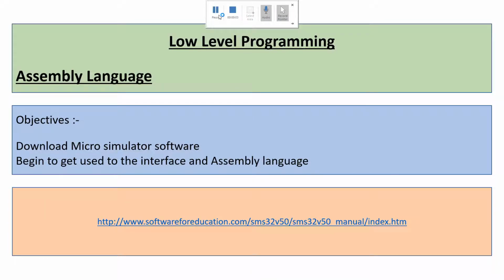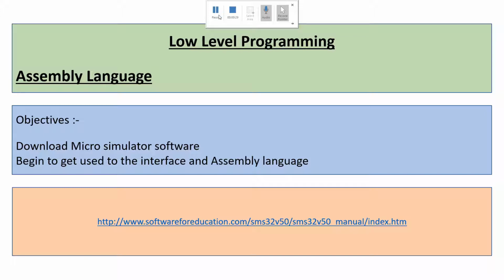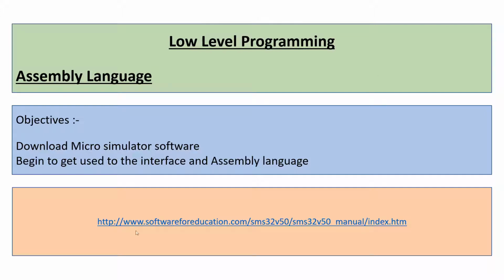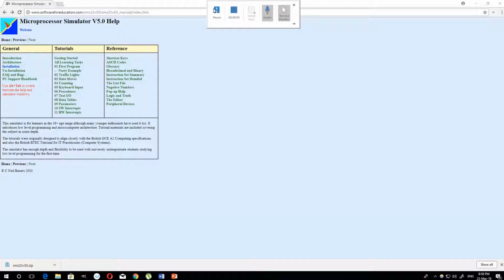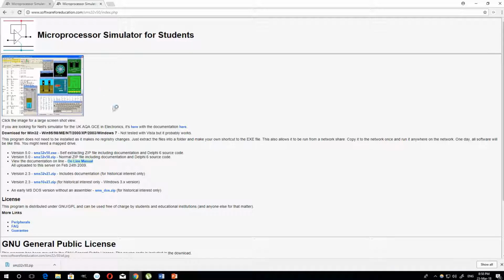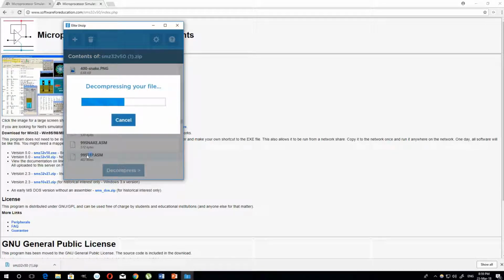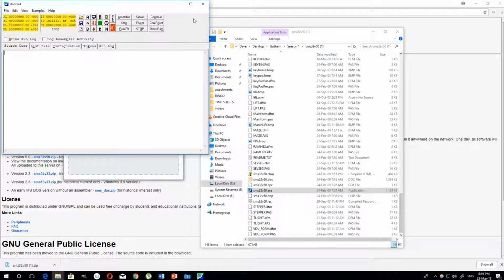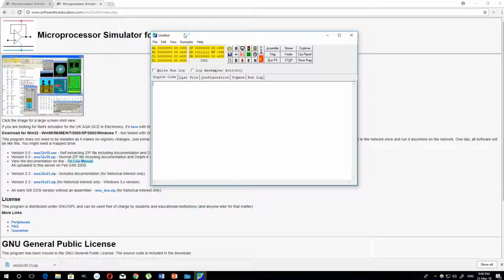Downloading the Microprocessor Simulator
Downloading Microprocessor Simulator for the use of assembly language